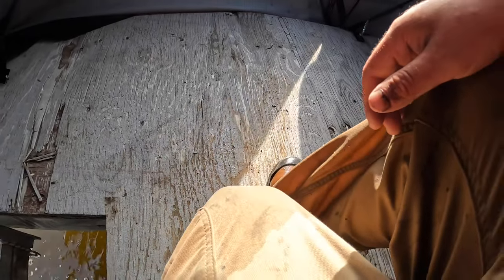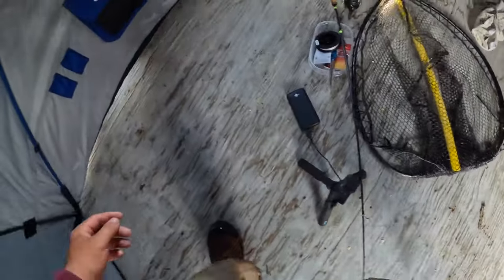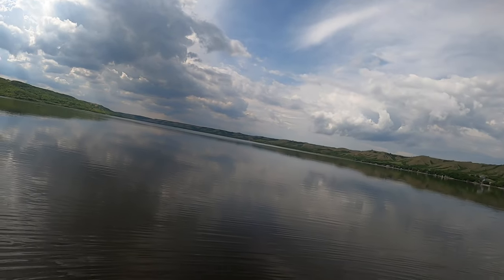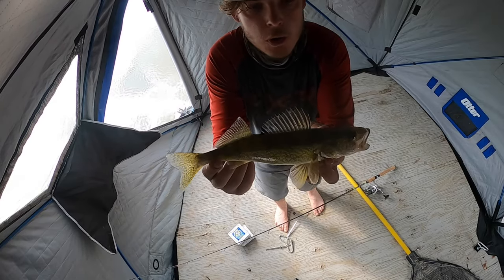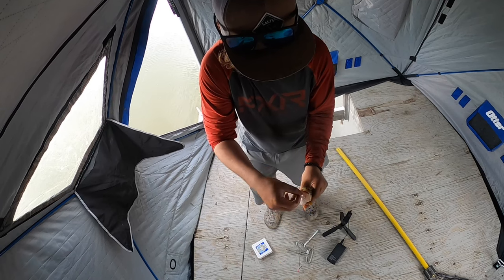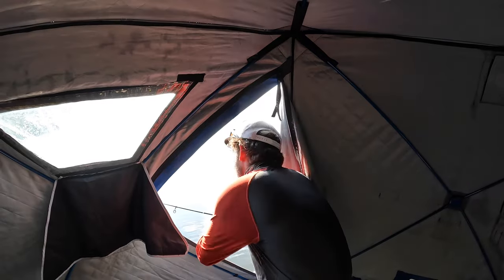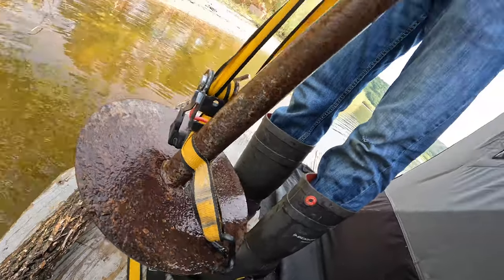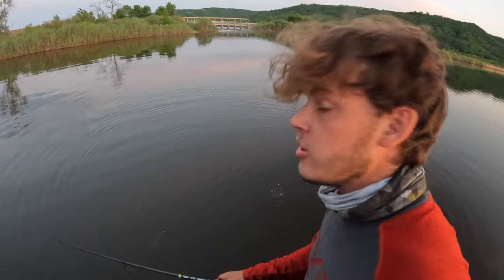Fishing From DIY Floating Ice Shack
In todays video I finally put together a project that’s been in the back of my mind for a very long time now. I love ice fishing and bringing the ice shack out on the water year round is tough to beat. Please be very cautious if you attempt this for yourself.